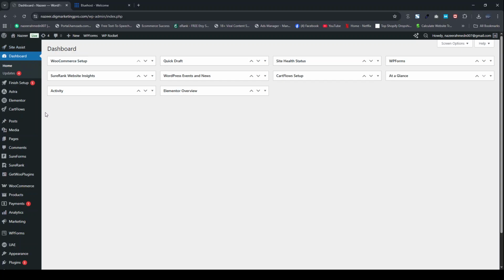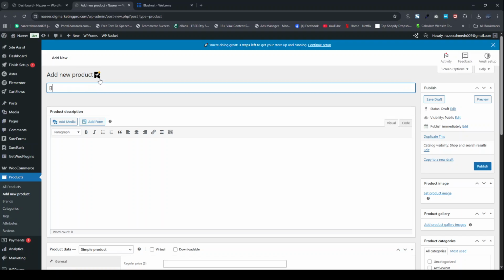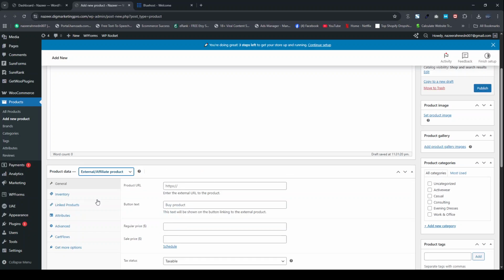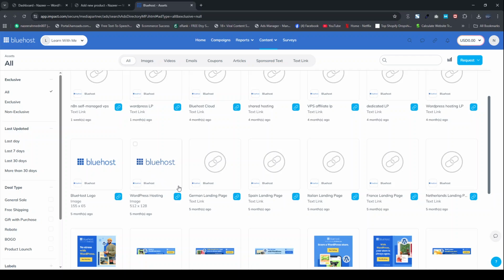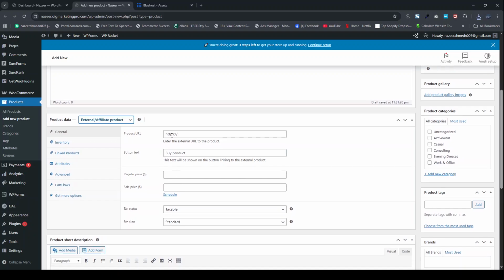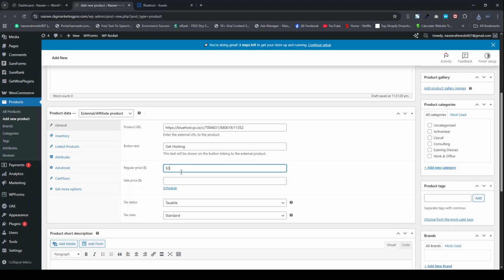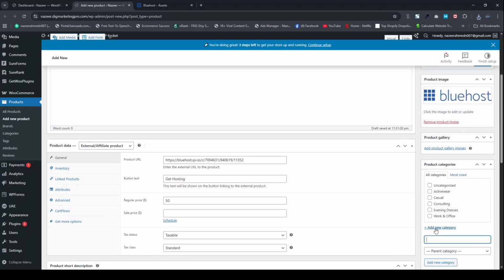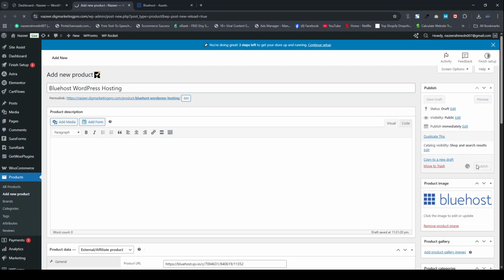How To Create An Affiliate Product Within WooCommerce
Want to start earning commissions with WooCommerce? In this step-by-step tutorial, I’ll show you how to create an affiliate product within WooCommerce the right way.

Affiliate (External) products allow you to list products on your WordPress website without managing inventory or shipping. When customers click the “Buy Now” button, they are redirected to the affiliate partner’s website — and you earn a commission.

In this beginner-friendly WooCommerce tutorial, you’ll learn:

✔ What is an Affiliate / External Product in WooCommerce
✔ How to add an affiliate product in WordPress
✔ How to insert your affiliate link properly
✔ How to customize the “Buy Now” button text
✔ SEO tips for affiliate product pages
✔ Best practices to increase affiliate conversions

This method works perfectly whether you’re promoting Amazon products, digital tools, hosting services, or online courses.

If you’re building an affiliate website using WordPress and WooCommerce, this is a must-watch guide.